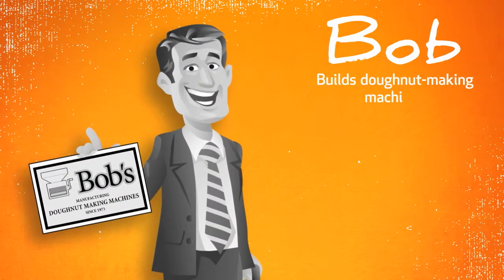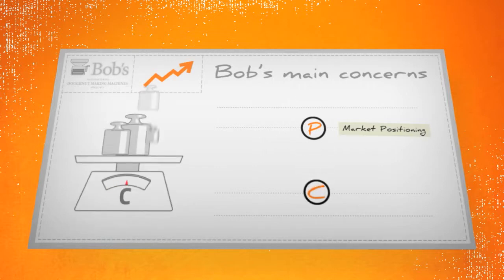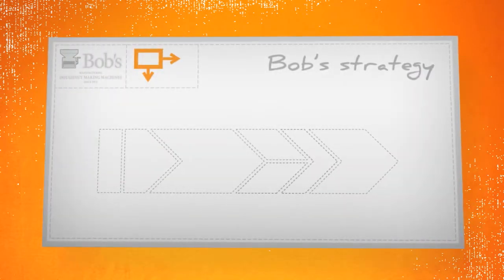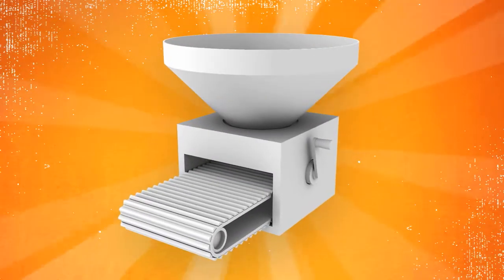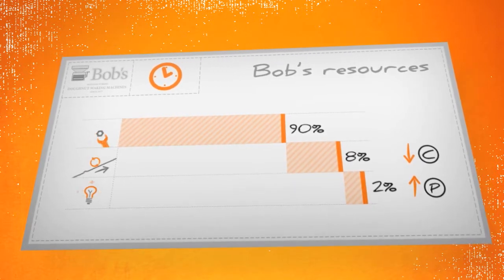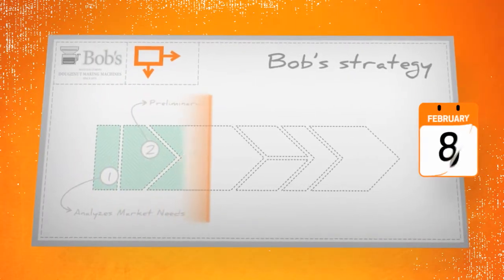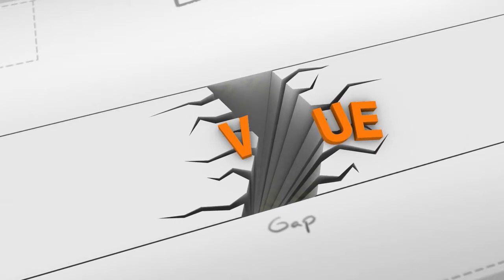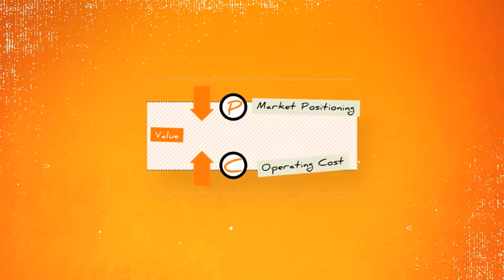How to make it better by SolidWorks